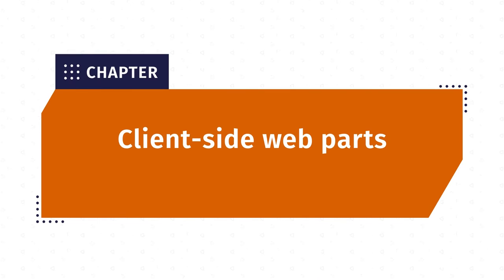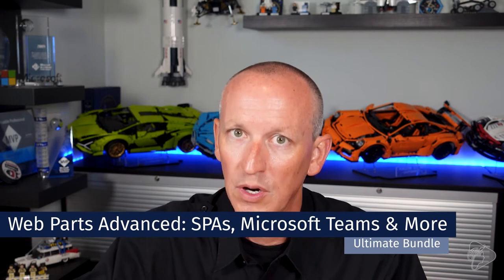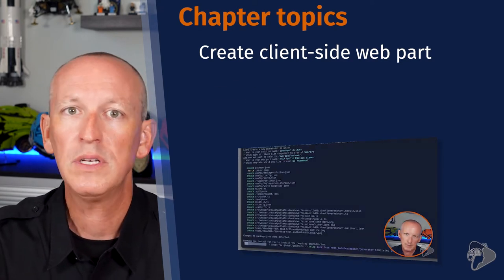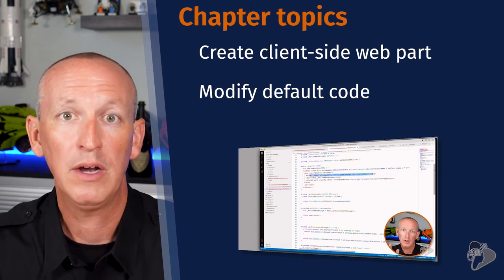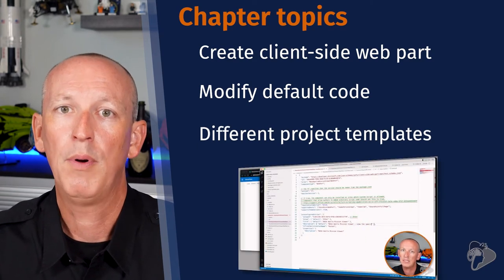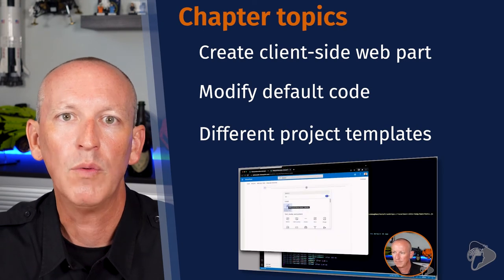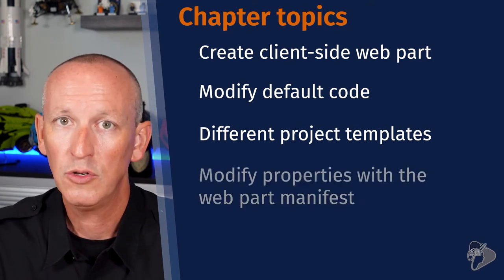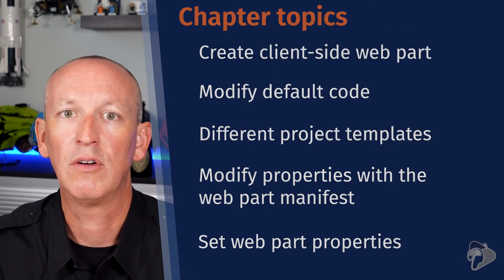"Client-side web parts" - preview from the "Mastering the SPFx" course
This video is the first lesson in chapter 7 "Client-side web parts" in the Fundamentals from my course, Mastering the SharePoint Framework. In this video, you'll learn what the other lessons in this chapter cover.

When it was released in early 2017, the SharePoint Framework supported a single component type: client-side web parts. In this chapter, you will learn how to create client-side web parts and the files involved in an SPFx project.

📘 Chapter Overview
📘 Creating and Inspecting Client-Side Web Parts
📘 Client-Side Web Part Properties
📘 Coding Client-Side Web Parts
📘 Running & Testing Client-Side Web Parts
📘 Add Configurable Properties
📘 Conclusion

✉️  Explore & evaluate the SharePoint Framework